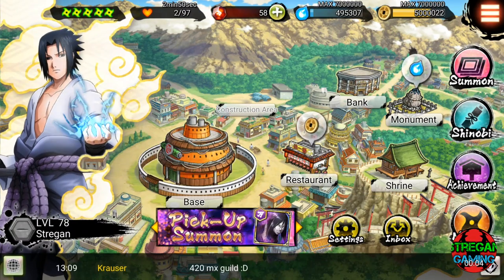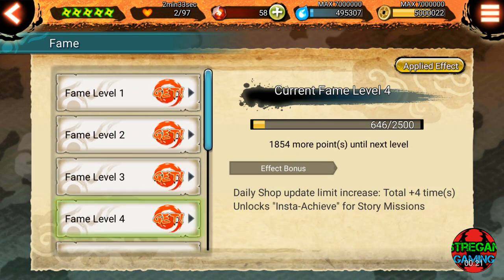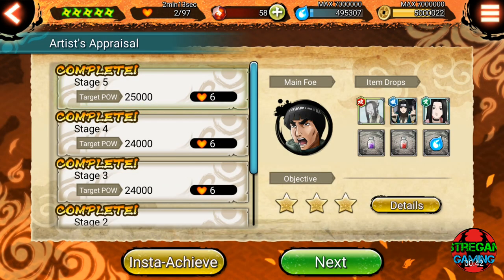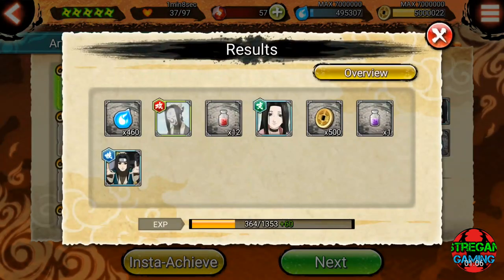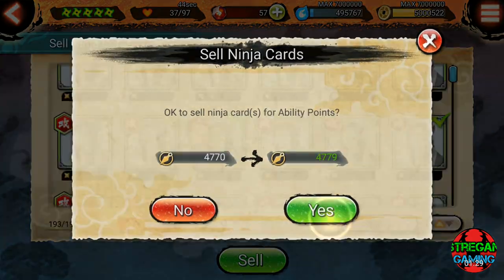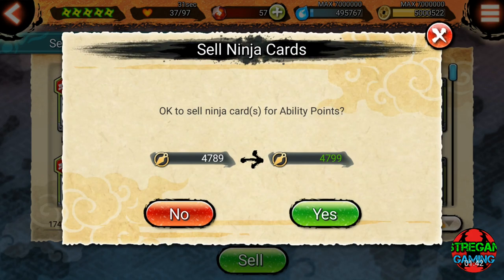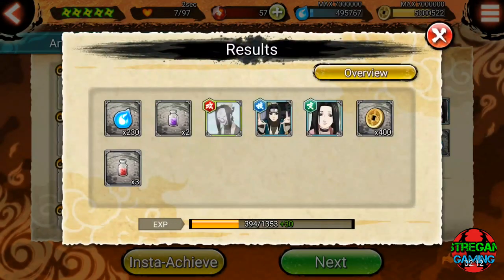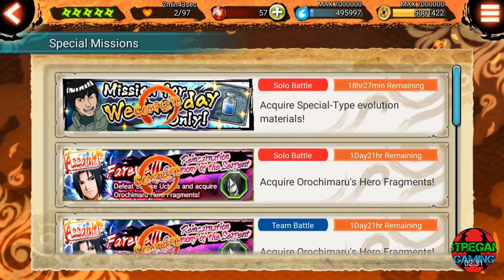Fame 4 How to level up fast - Naruto x Boruto Ninja Voltage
This is how Fame 4 insta achieve works and here I am showing you how to use it as fast as possible plus the items you can get by using insta achieve.